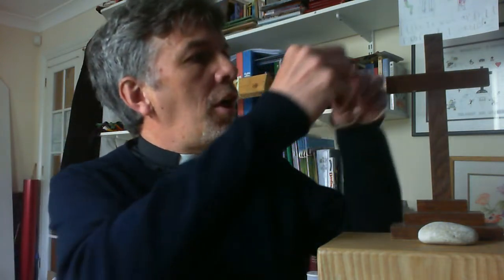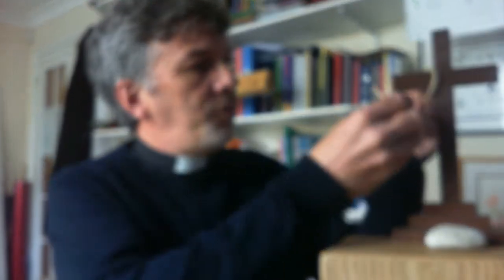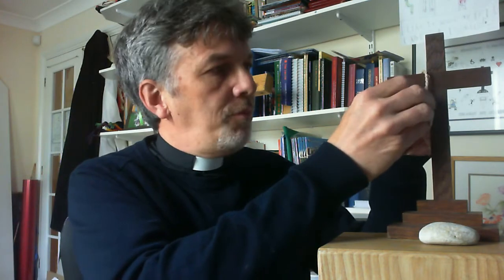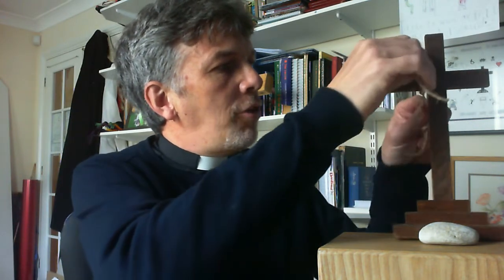Bitesized Prayer 2 praying for others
No. 2 of a series on prayer practices we can use in daily life.